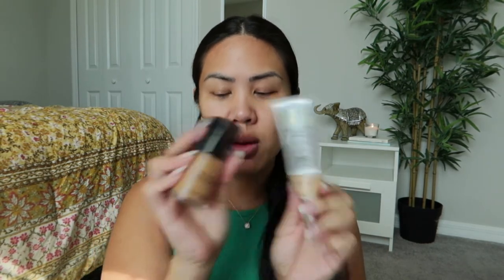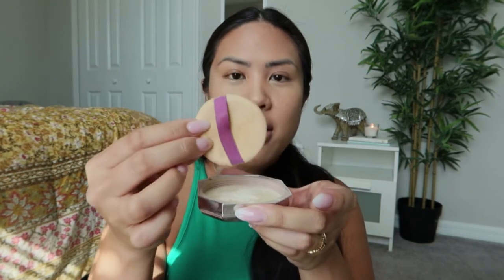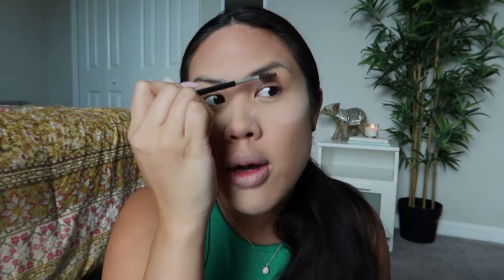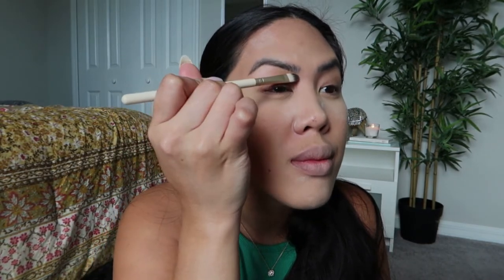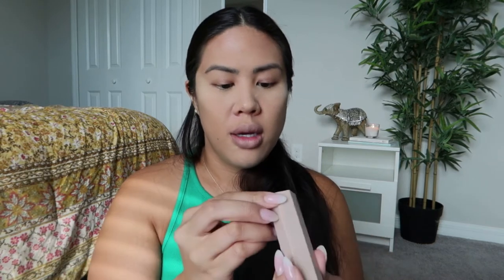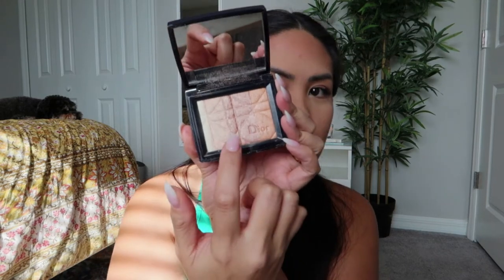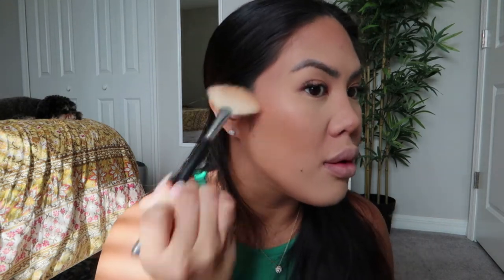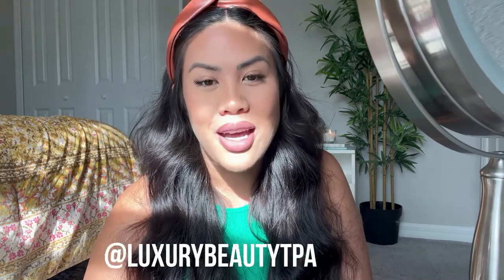GET READY WITH ME// 15 Minute Tutorial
GRWM in 15 minutes... or so. LOL

I am living proof, a lash artist who picks to release anxiety... does it get any worse? Thankgod for Castor Oil!

Listed below are the products I used in this video:
Dermalogica- Solar Defense SPF
Tula- 24HR Moisturizer
Tarte- Ultra Creamy *Concealer (I said foundation in the vid...oops)
Fenty Beauty- Pro Filter Powder
Benefit- Brow Pencil & Gimmie Brow+ Tinting Volumizer
Maybelline NY- Sky High Mascara
Ardell- Faux Mink Wispy Lashes
Duo- Lash Glue
Fenty Beauty- Contour Match Stick
Marc Jacobs- Bronzer
Benefit- California Blush
Dior- Skin Shimmer Powder Highlighter
NYX Cosmetics- Cold Brew Matte Liner
Jeffree Star- Velour Liquid Lipstick in Mannequin
NYX Cosmetics- Matte Finish Spray

Smell Goods:
Maison Francis Kurkdjian- Gentle Fluidity